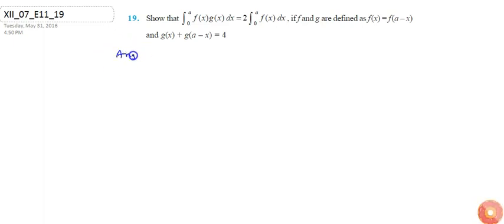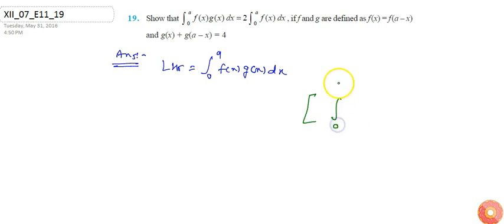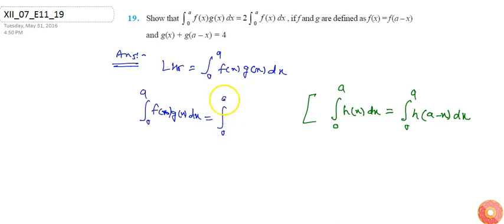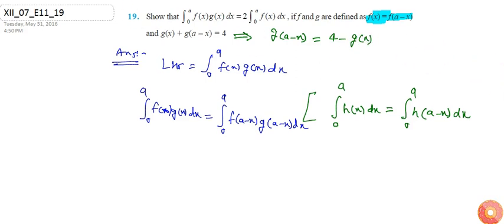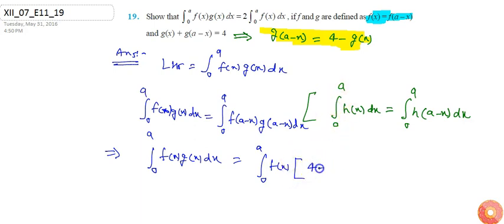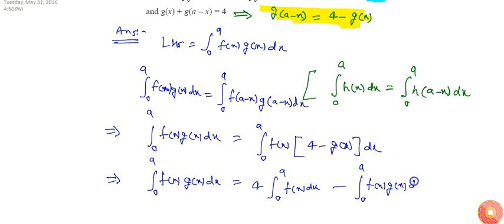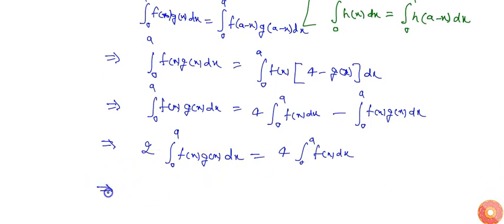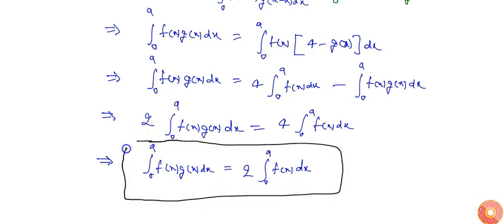Show that `int_0^a f(x)g(x)dx=2 int_0^a f(x)dx` if f and g defined as `f(x) = f(a-x)` and `g(x) ...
Question From - NCERT Maths Class 12 Chapter 7 EXERCISE 7.11 Question – 19 INTEGRALS CBSE, RBSE, UP, MP, BIHAR BOARD

QUESTION TEXT:-
Show that `int_0^a f(x)g(x)dx=2 int_0^a f(x)dx` if f and g defined as `f(x) = f(a-x)` and `g(x) +g(a-x)= 4`